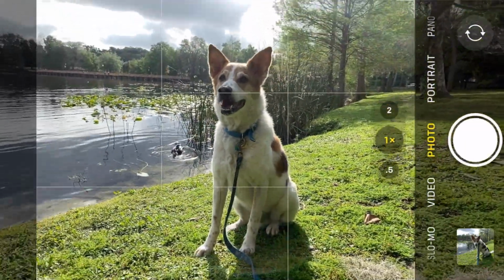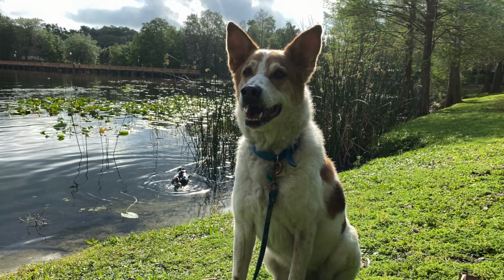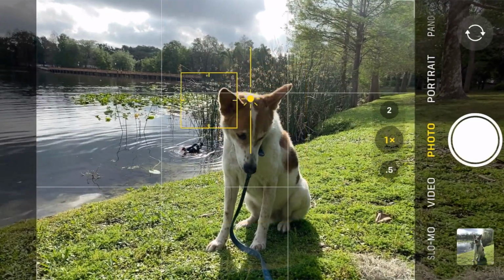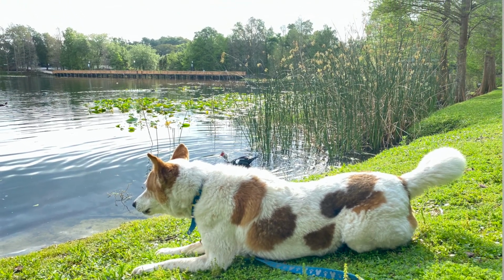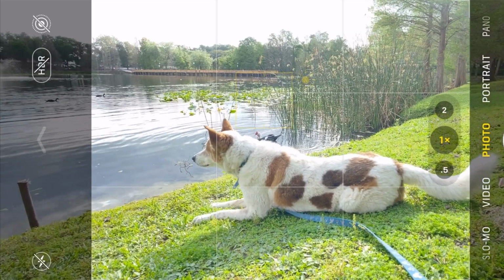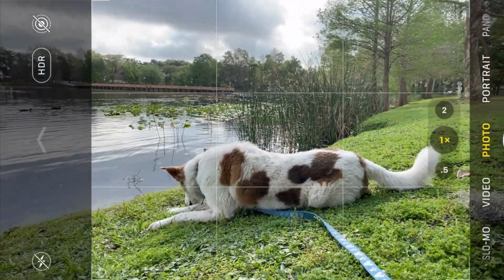Quick Tips: Outdoor iPhone Photography with Harsh Sunlight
Here are a few tips on how to handle those moments when the background of your photo is REALLY bright and your iPhone photos turn your subjects very dark. Featuring my super squirmy pup, Zuko!